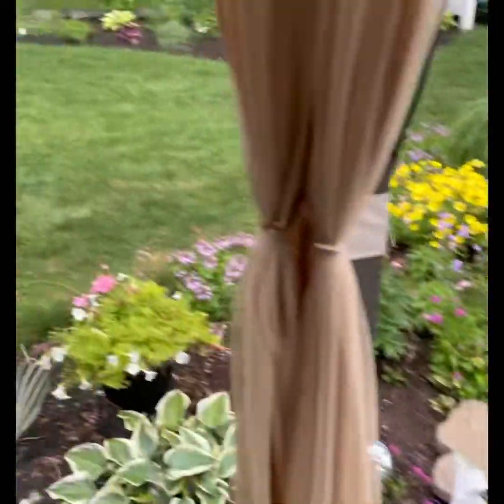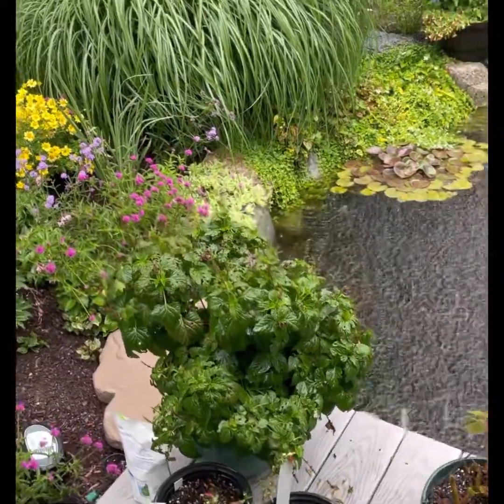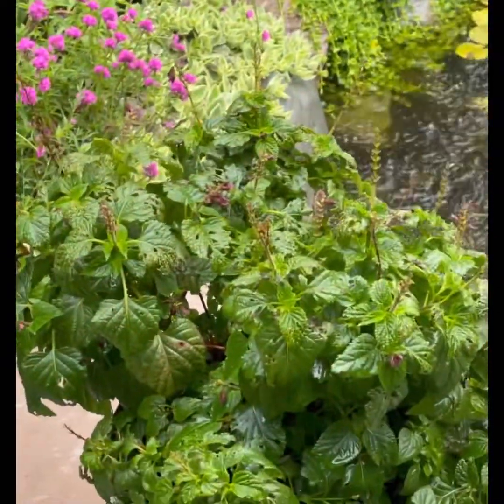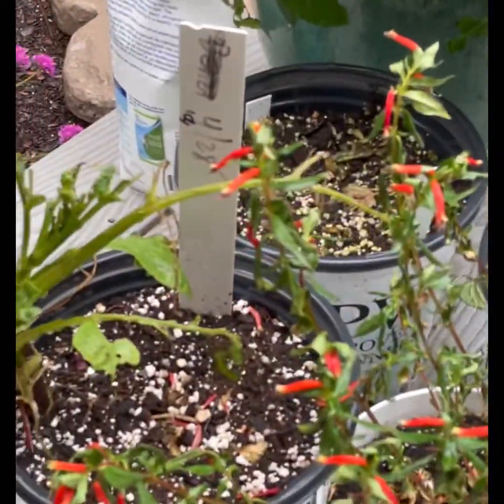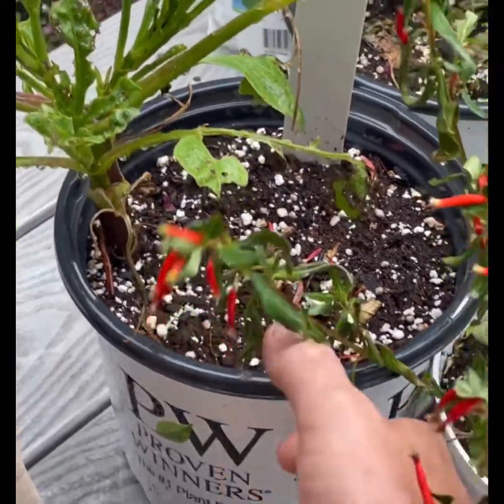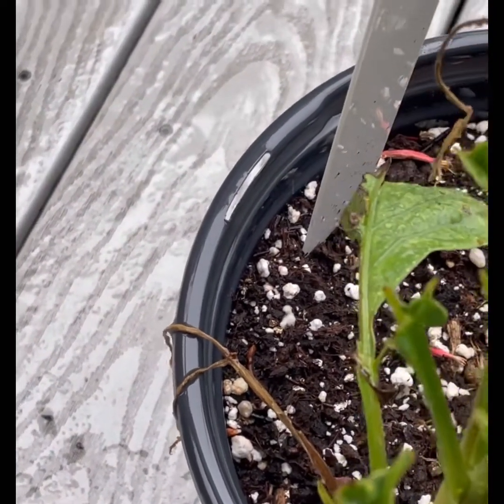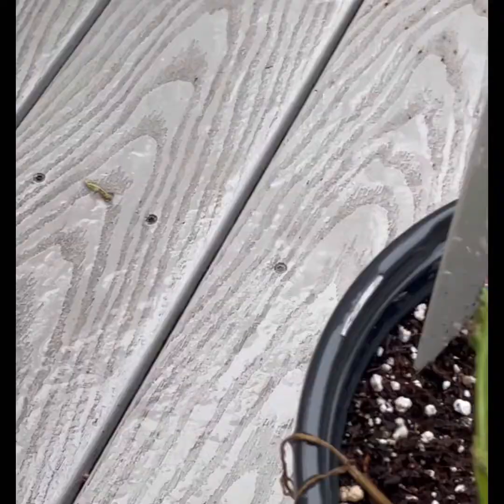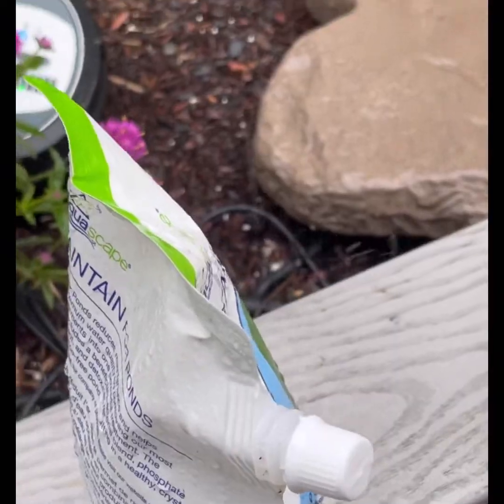Earwigs Destroying Your Plants?!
Holes in your plants? 🌸
Earwigs are destroying our beautiful plants this year. We have some tips to help get rid of these pesky insects!

Domina’s Agway
1348 East Main Rd.

“We Work With Mother Nature, Not Against Her”